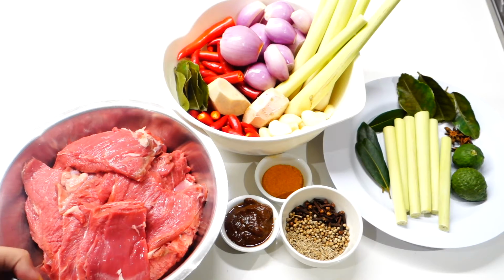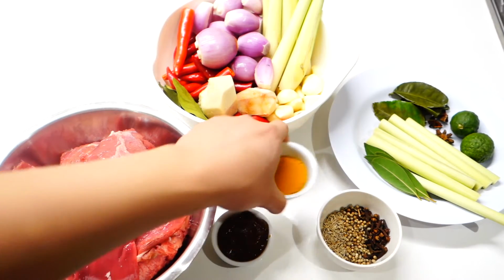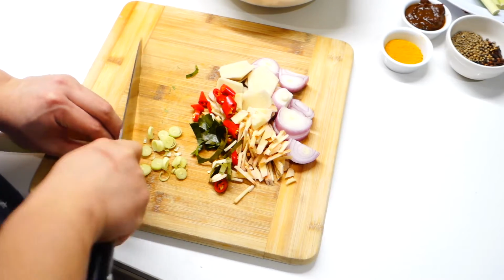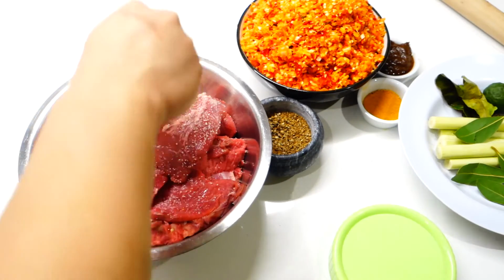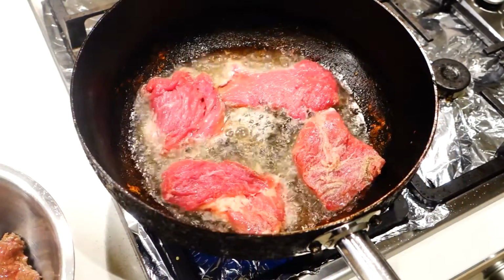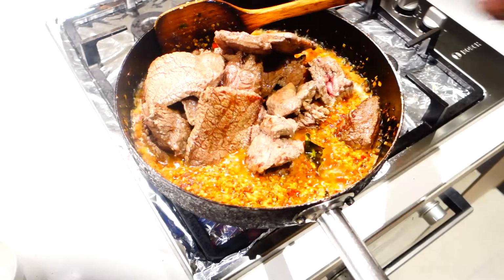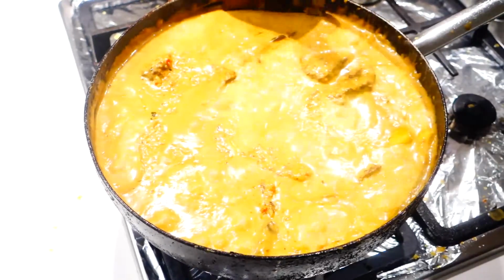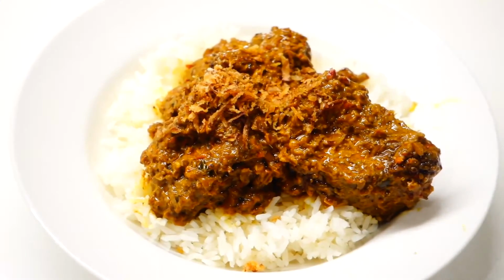Beef Rendang - Indonesian Dry Beef Curry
2 kgs Beef Chuck
6 Lemongrass Tops
4 Bay Leaves
4 Kaffir Lime Leaves
2 Star Anise
2 cups Vegetable Oil (give or take)
4-5 generous pinches of Salt
3-4 tbsp White Pepper
2-3 tbsp Sweet Soy Sauce
2 tbsp Sugar
2 Kaffir Lime Zest (ditch and add more Kaffir Leaves if you can't find this)
1200 ml Coconut Cream

CURRY PASTE
2 bulbs Garlic
350 grams Chillies (I went 50/50 with Bird's Eye and Big Red and it's quite spicy)
10-11 Shallots
6cm piece Ginger
4cm piece Galangal
6 Lemongrass
4 Kaffir Lime Leaves
2 tsp Tamarind Paste
2 tsp Tumeric Powder
1 tbsp Coriander Seeds
1 tbsp Cumin Seeds
1 tbsp Cloves

Cooking Time: 3 hours (can be 4 dependng on how you like your rendang)